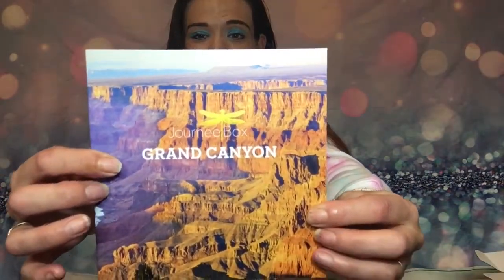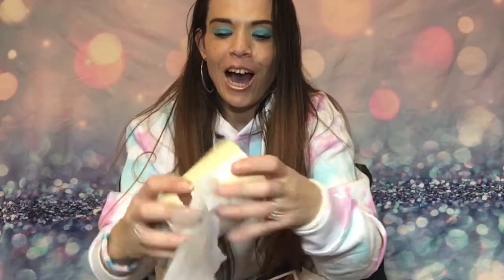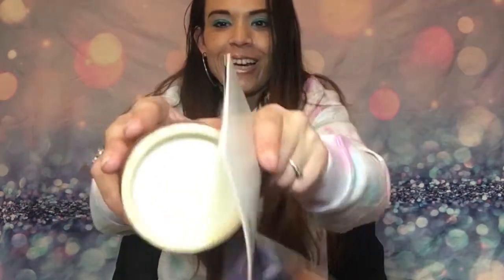JOURNEE BOX BY KEVIA FALL EDITION 2020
Welcome to GETTING FANCY WITH TAMMI! So glad to have you! We do subscription unboxings on this channel as well as some Vlogs with a dash of DIY. We get FANCY and have some laughs while doing it! I like to try to put a real fun spin on my videos! Become part of the FANCYFRIEND💎 SQUAD , and see new videos everyday! Psst it’s free!!

Today we are looking at (this time) the Journey box by Kevin. It is a curated quarterly subscription box. Where you get to hand pick the items, I got mine just in time. Find out what I think of the box next and let me know what you think...worth it?

 Use this link for.
sashka|co Bracelets worn and
Shown.

I will still get credit even if you find a better promotion as long as you use the link

Again promo: TAMMIC50